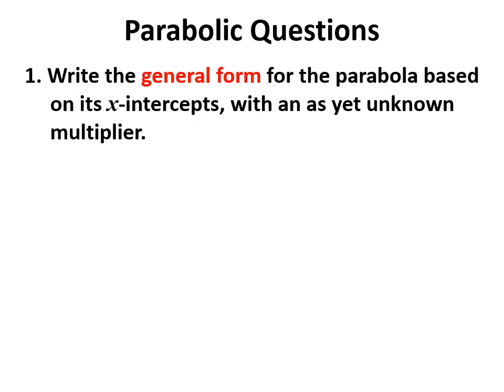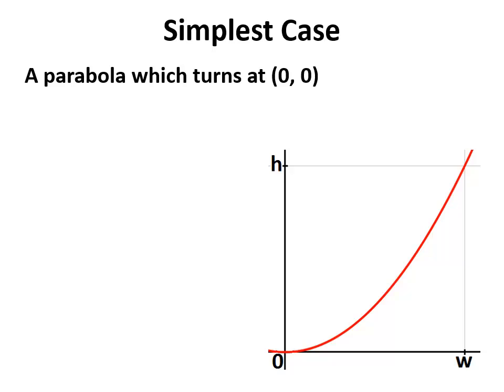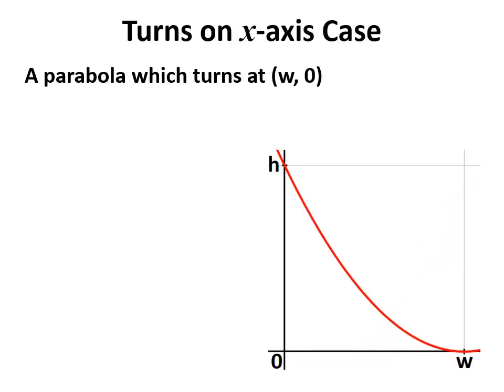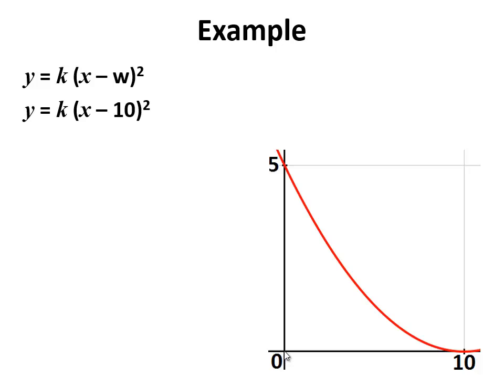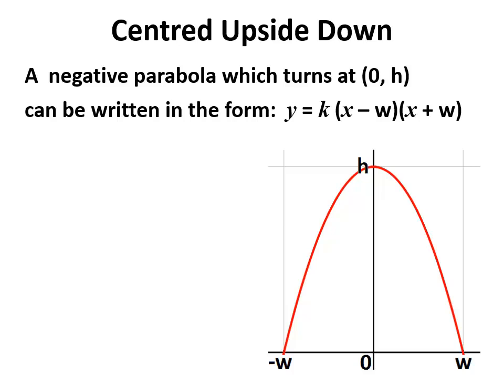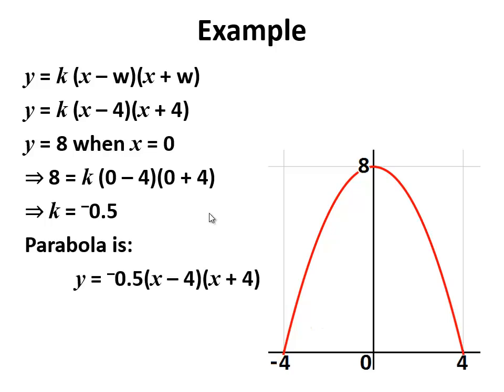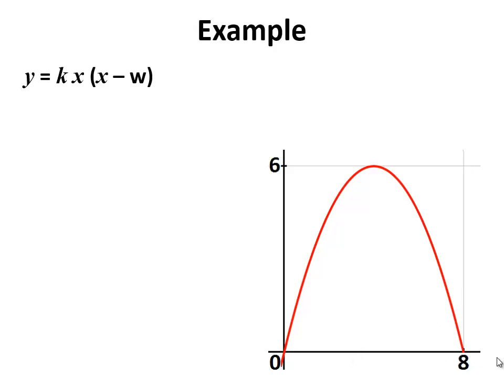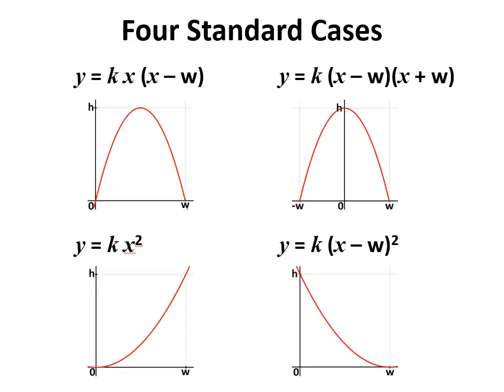Man vs Maths L1: Context Parabolas #1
How write equations for more complicated parabolas, where there is a multiplier in front of the x2